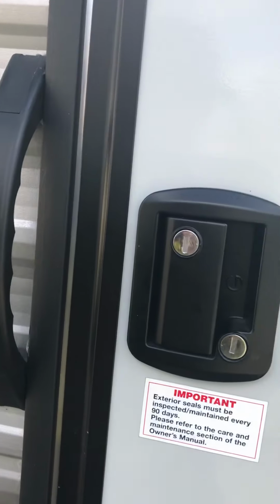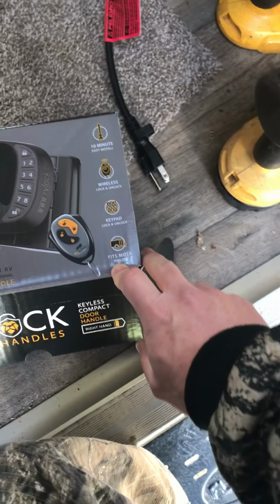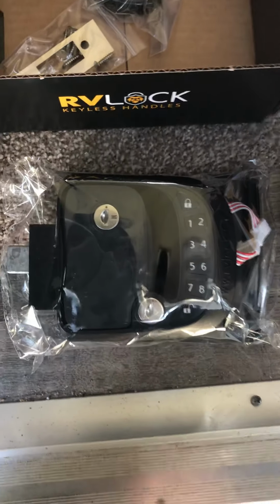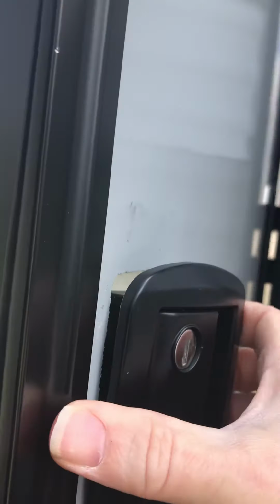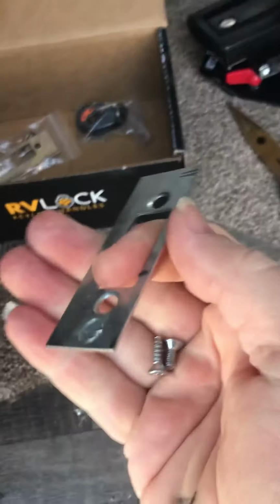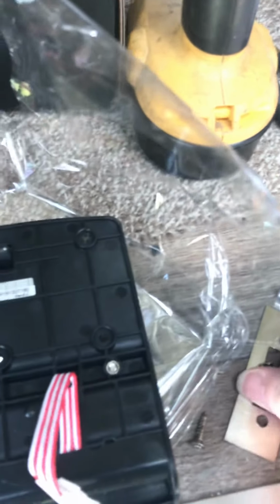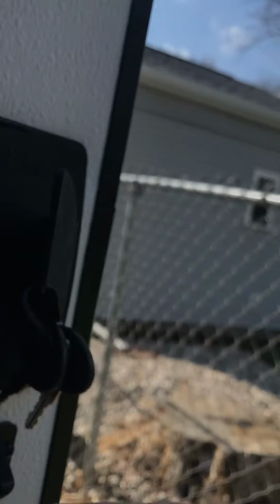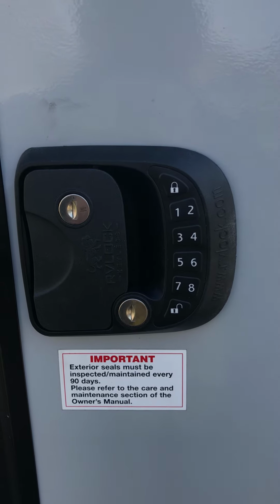Keyless Entry RV Lock Review #1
This things Money! Get it at RVLock.com